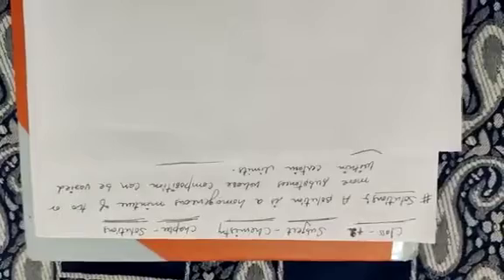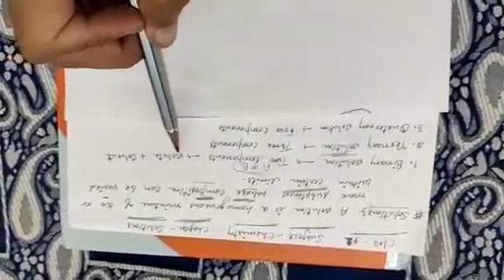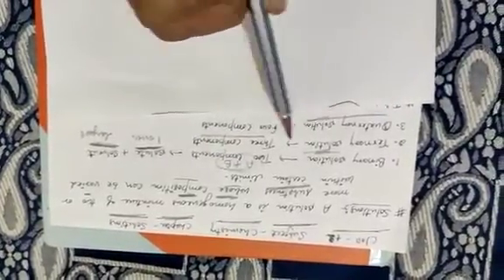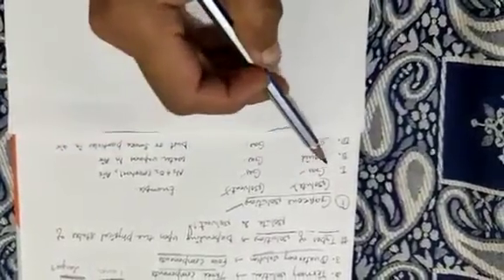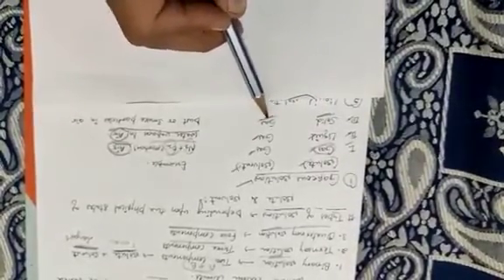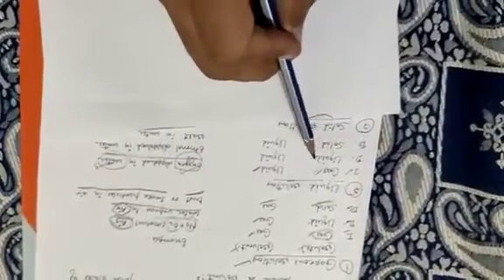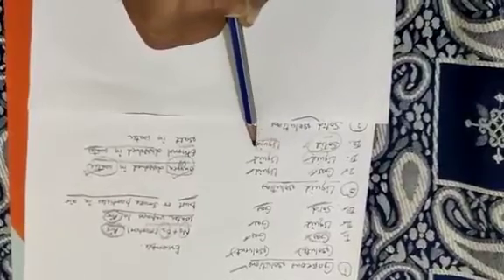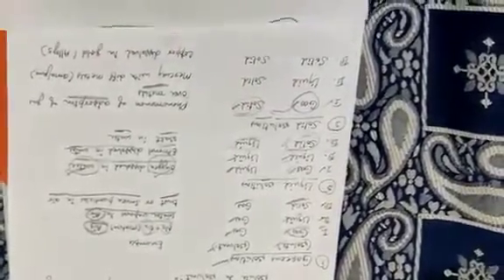CLASS 12TH CHEMISTRY CH SOLUTION PART 1